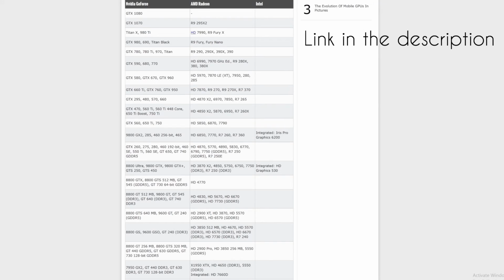How to Choose the Right Graphics Card- Build a PC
Picking parts for your computer can be a tricky situation. In this video I will help you pick a graphics card so you can get the best possible GPU for the price you want.